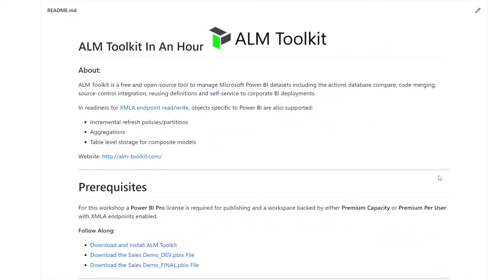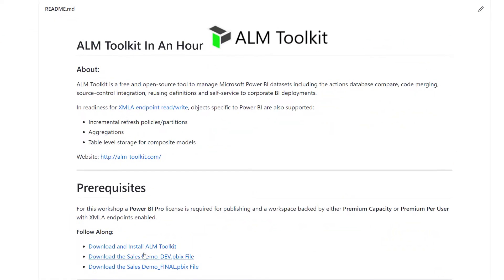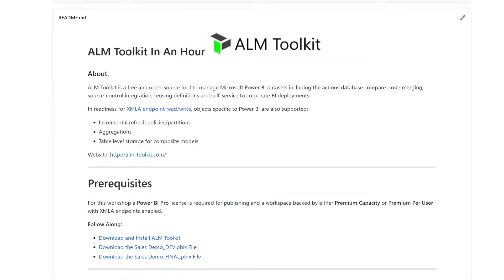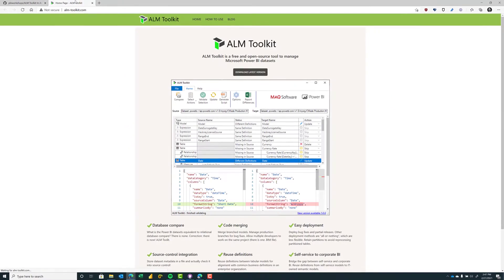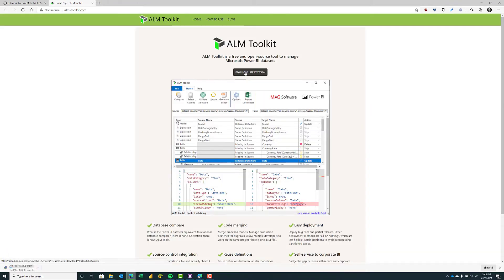How to Download ALM Toolkit